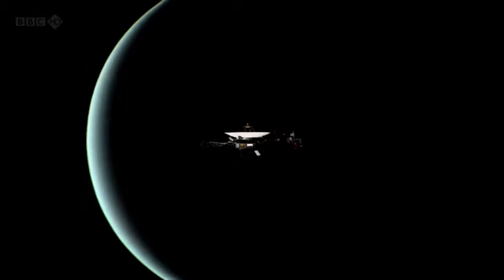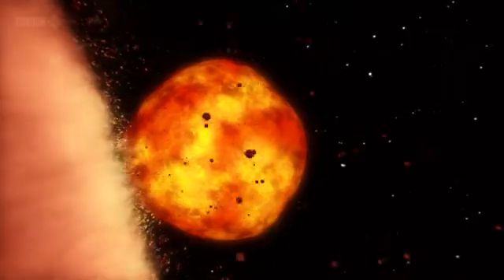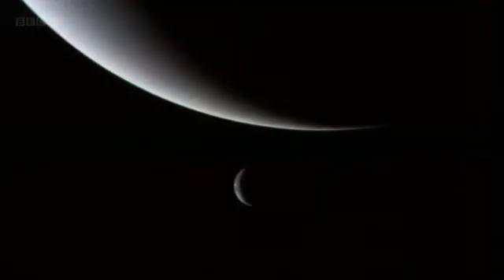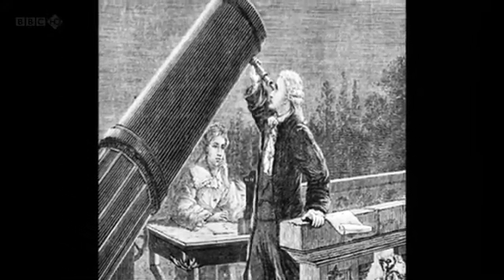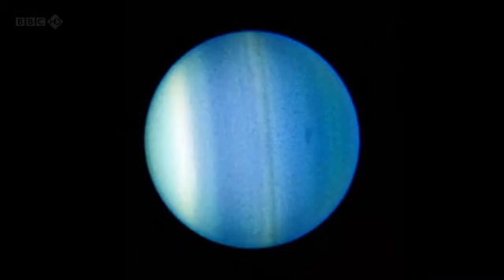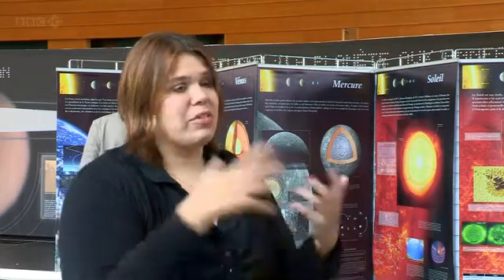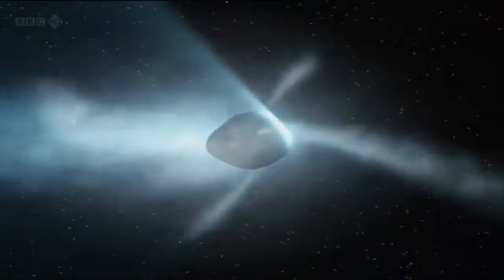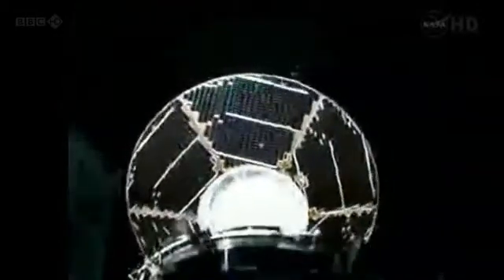BBC - The Sky at Night - 2011 - Outer Limits